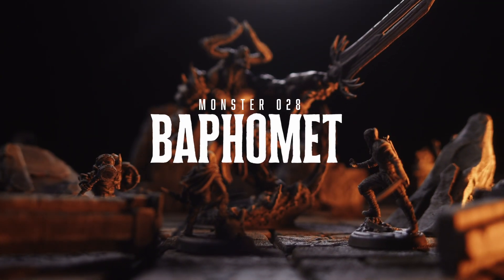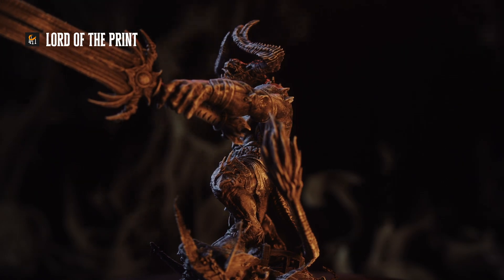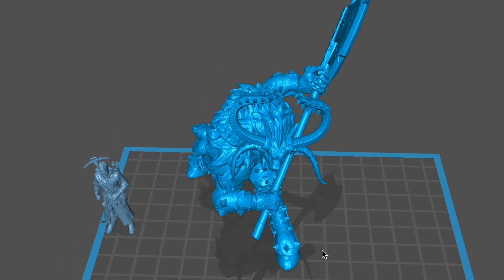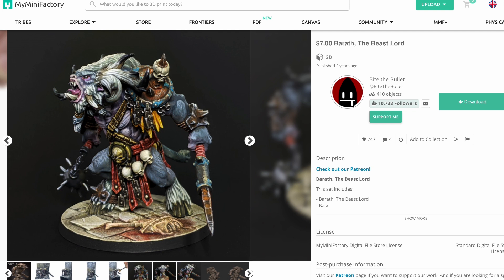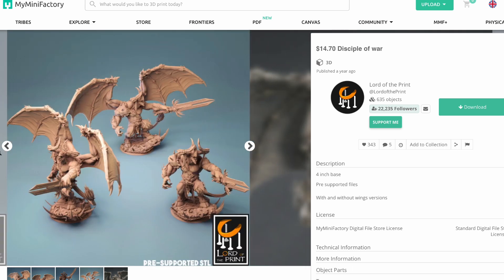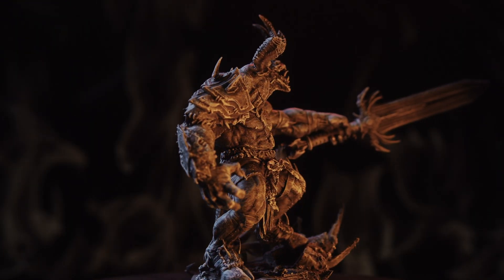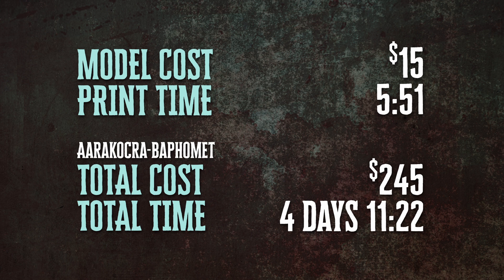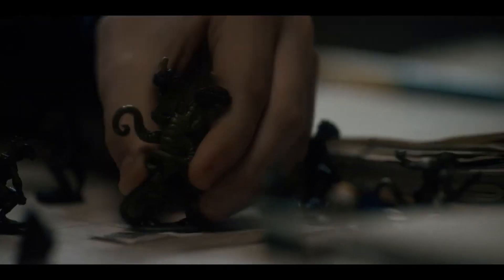BAPHOMET -- 3D Printing the D&D Monster Manual - Tabletop Miniatures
We're 3D resin printing our way thru the Dungeons & Dragons Monster Manual, showcasing the best creators, populating our tabletop adventures with the best miniatures, and giving our players nightmares! Today's monster is a repurposed demon-turned-Baphomet from Lord of the Print!

Print totals are for all the monsters Aarakocra - Baphomet

00:00 - First look at the Baphomet
01:04 - Finding a Baphomet to 3D print
02:56 - How should the Baphomet look?
03:42 - How big is the Baphomet in D&D scale?
03:53 - How much does the Baphomet cost?

Elegoo Mars 3 Pro
Elegoo Water Washable Resin
Elegoo Wash & Cure

Blackmagic Pocket 4K
Peak Design Travel Tripod
Edelkrone Flex Tilt Head
Key Light
Godox Colored LED Fill Lights
Aputure Amaran MC

// GOING LIVE //
Elgato Stream Deck
Zoom Dynamic Microphone
Rode Mic Arm
Blackmagic Editing Keyboard